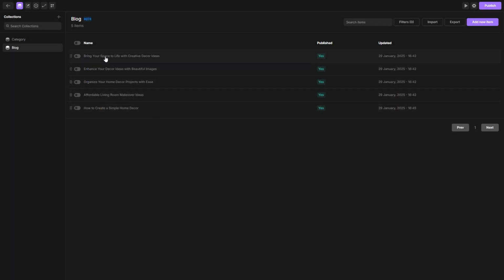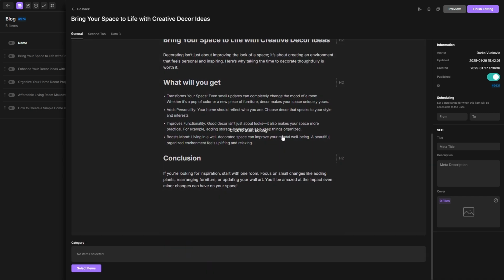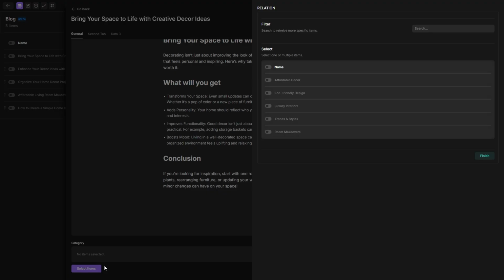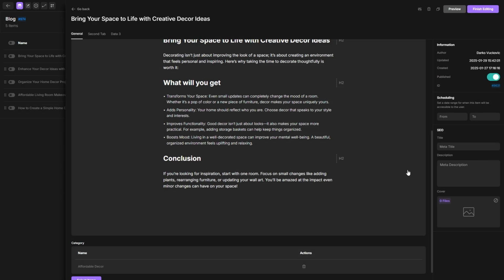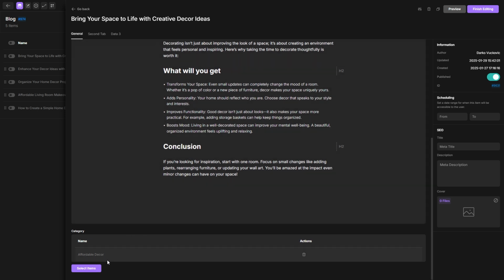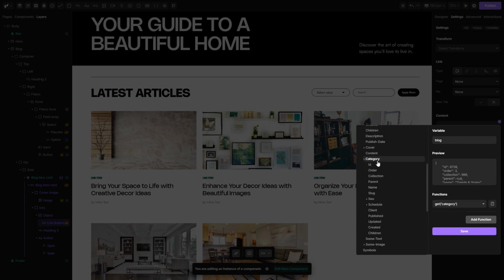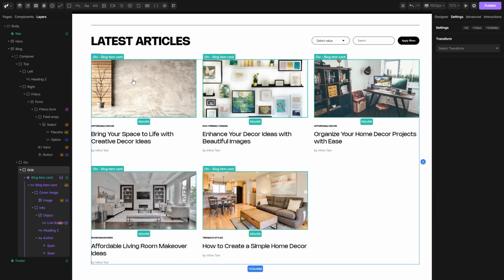Connecting Collections with Relation Fields | Divhunt CMS Course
In this lesson, we’ll show you how to use relation fields to connect collections in Divhunt CMS. You’ll learn how to pull data from one collection and use it inside another, making your CMS more dynamic and organized. This is perfect for cases like assigning categories, authors, or related content to your items.